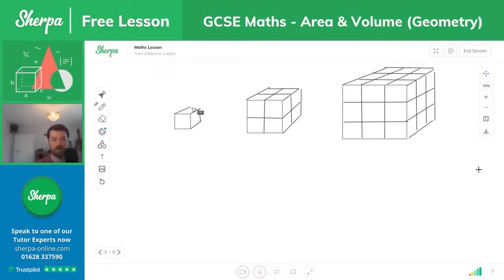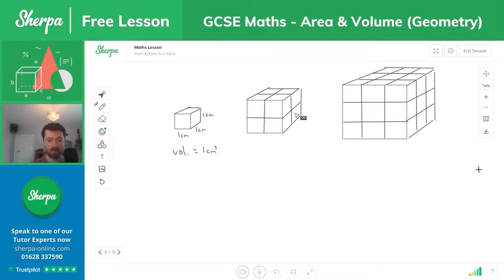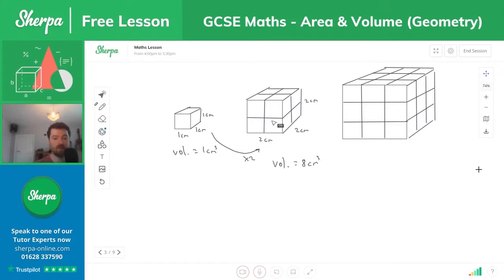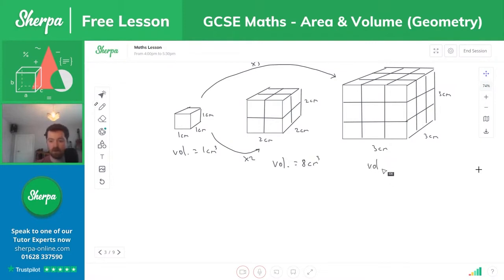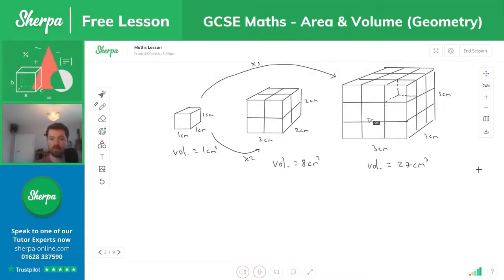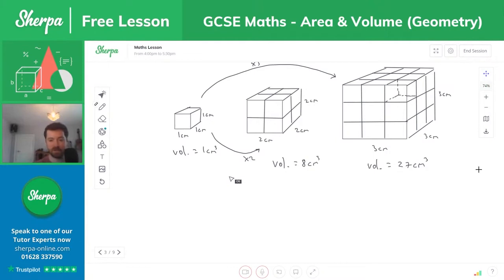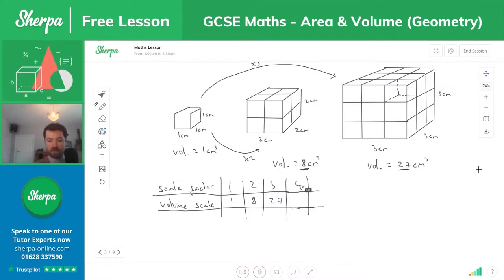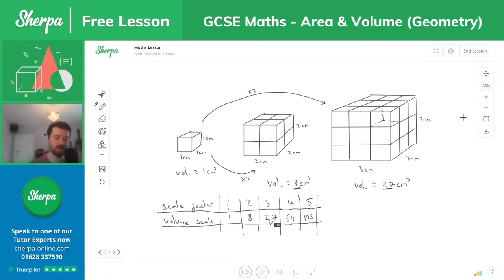GCSE Maths | Volume of Cubes and Cuboids